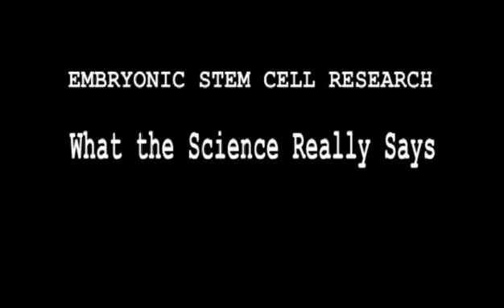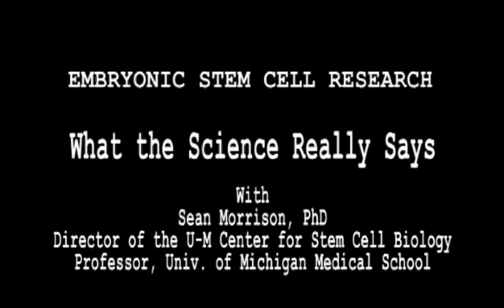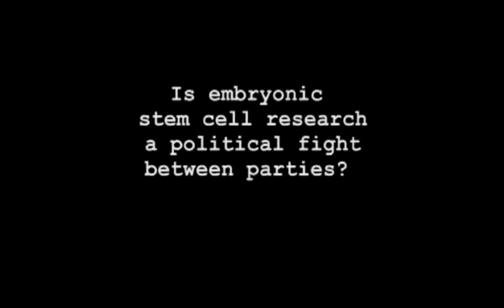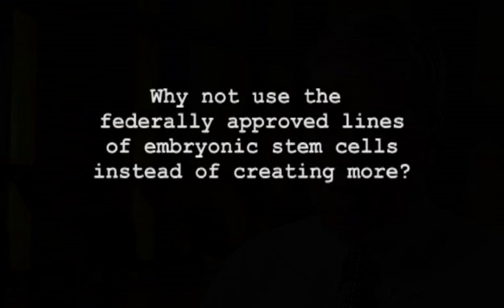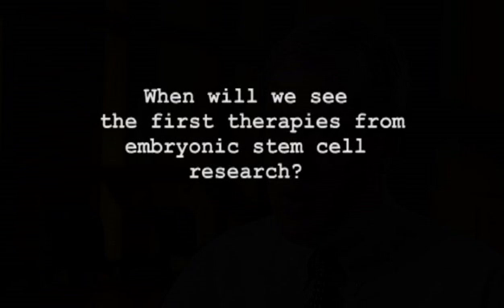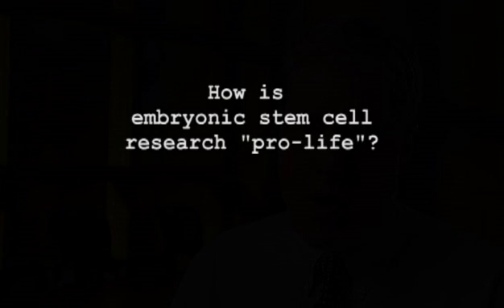Sean Morrison, UM Center for Stem Cell Biology: Part 1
A question and answer session with Sean Morrison, Director of the University of Michigan Center for Stem Cell Biology.  Part 1:  Where do embryonic stem cells come from?